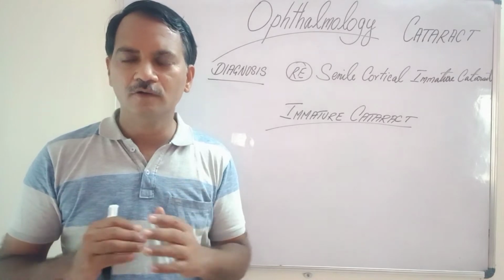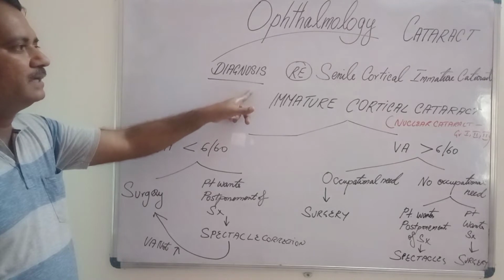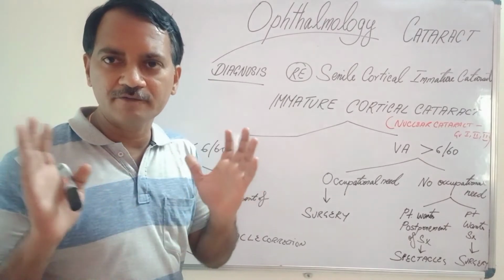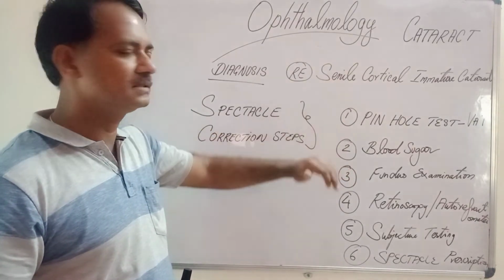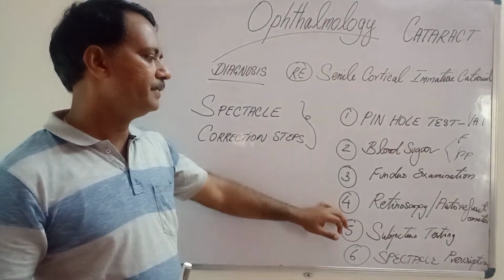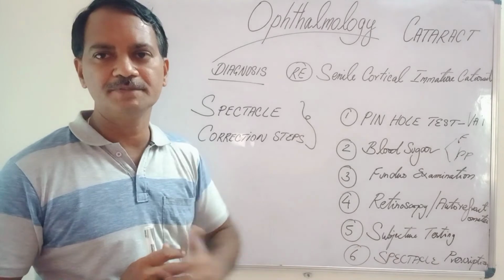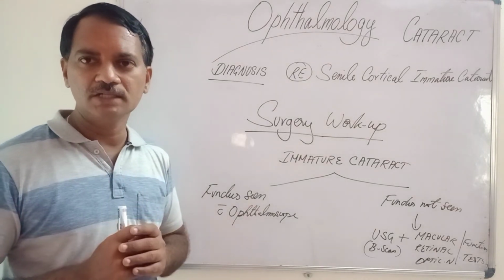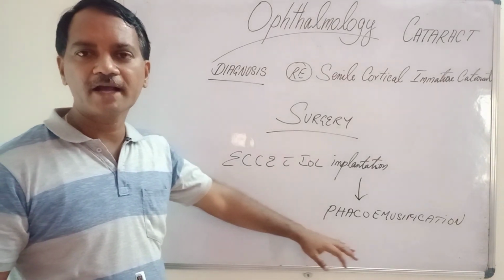55 - MANAGEMENT OF IMMATURE CORTICAL CATARACT / GR. 1,2,3 NUCLEAR CATARACT - Session 3.